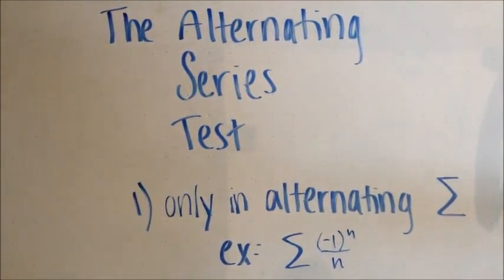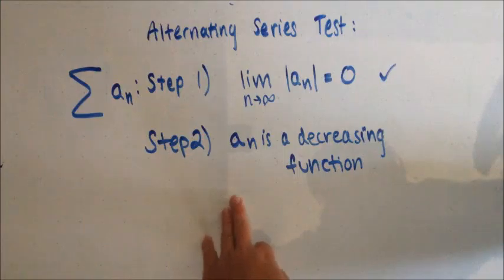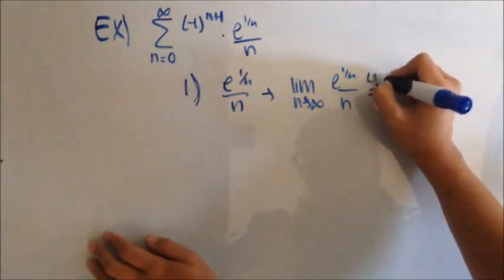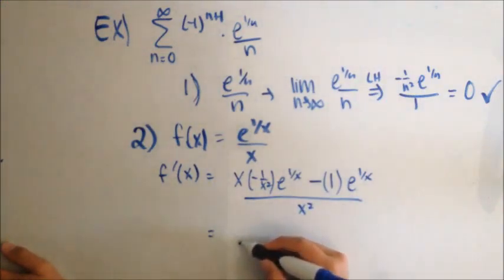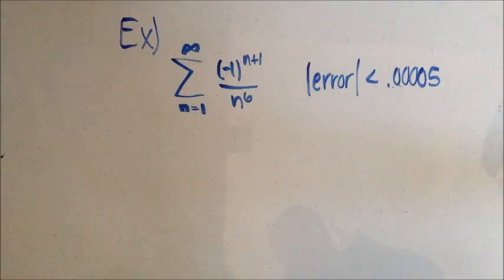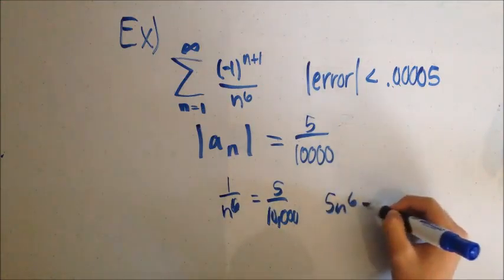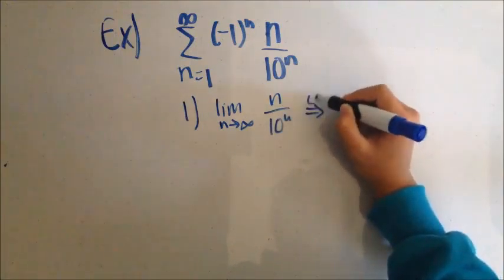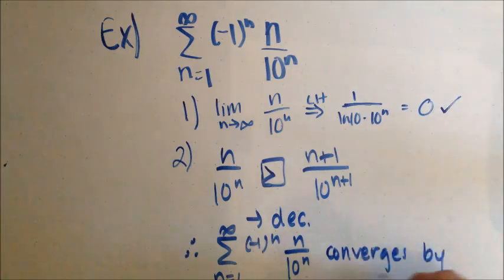Alternating Series Test Calc BC